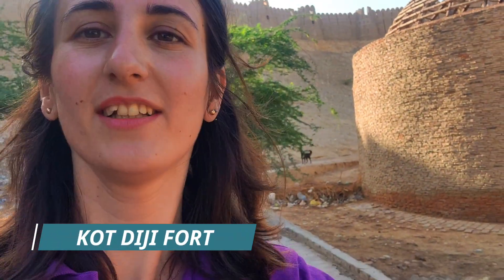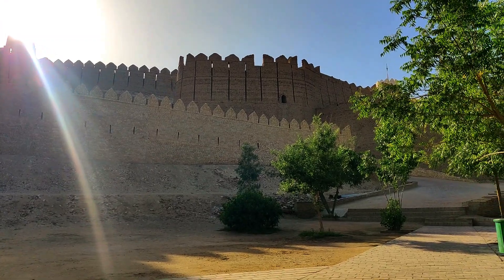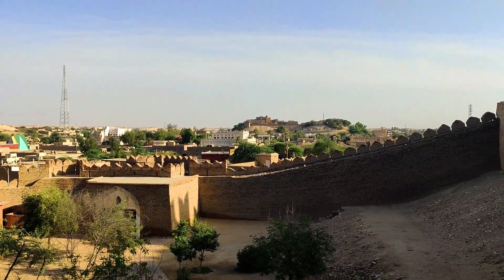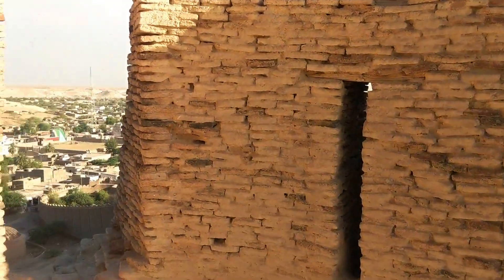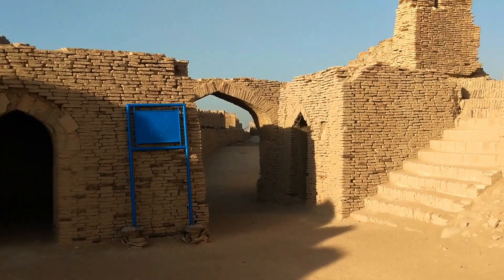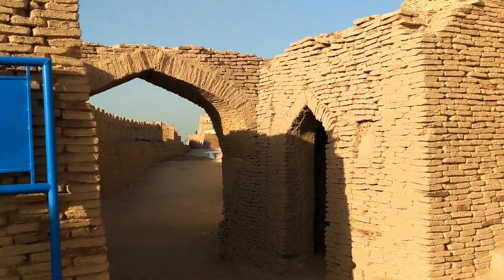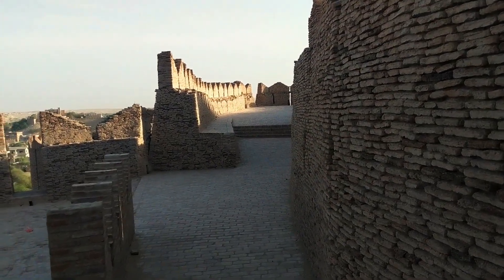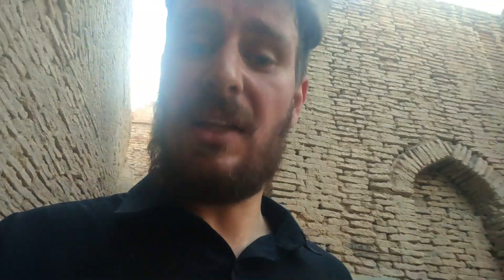Is It Safe To Rent A Car In Pakistan 🇵🇰?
We are two Romanian travelers on a roadtrip in Pakistan,  Sindh to visit the historical landmarks, one of which is Kot Diji Fort. We followed our GPS from Larkana to Bahawalpur and ended up getting lost and having to find again our route. However, we finally managed to get to Kot Diji, one of the most impressive forts in Pakistan so far. There we found stories about elephants and unpenetrable walls. We guide you through the Kot Diji story.

Explore with us the legend of Kot Diji Fort and get lost through its maze of walls, alleys and hidden passages. Sindh, in Pakistan,  is a gem for history, old forts and civilization lovers.